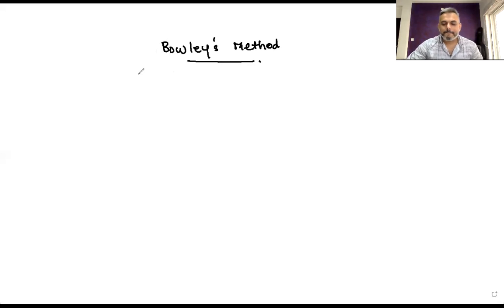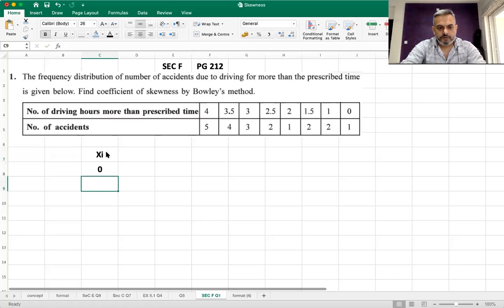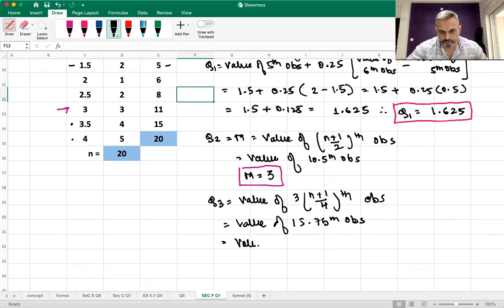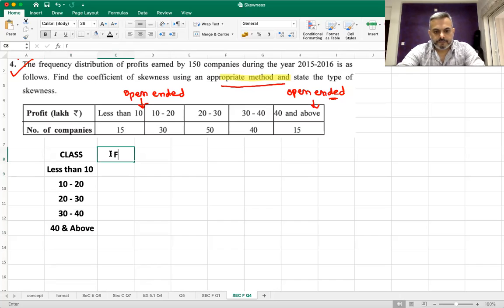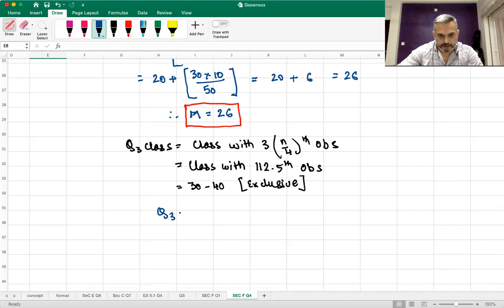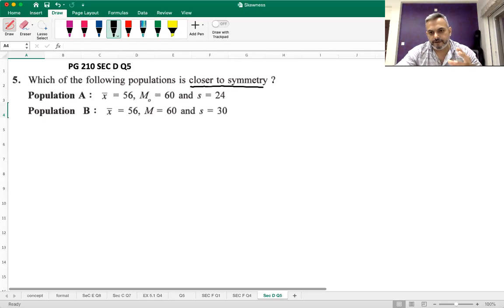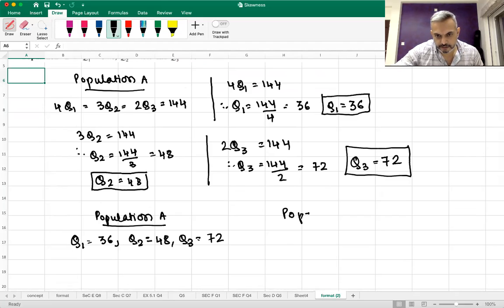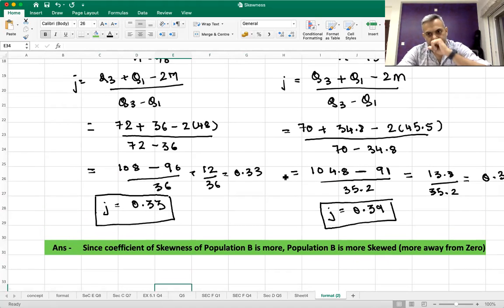Bowley's Skewness - Sums Sec F Q1, 4 and Sec D Q4,5